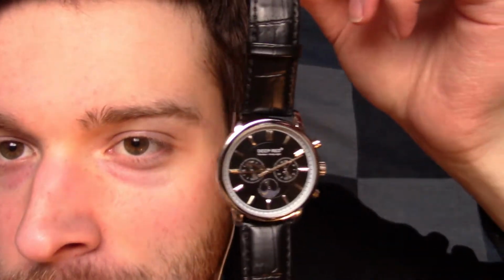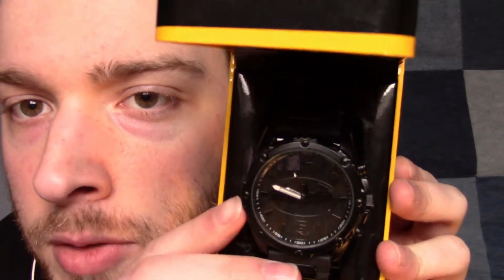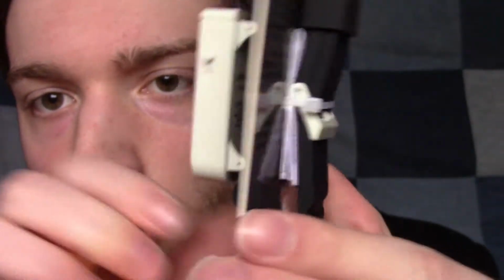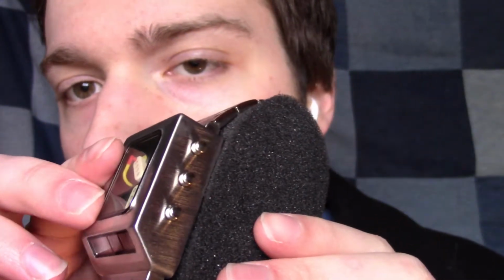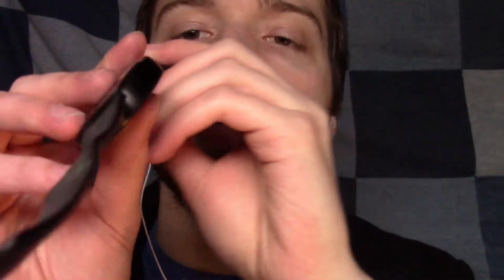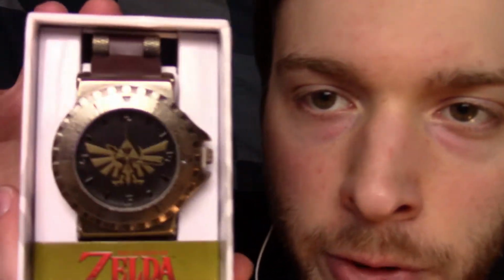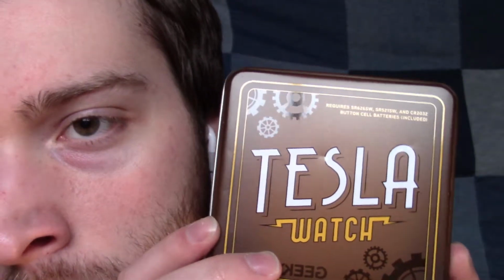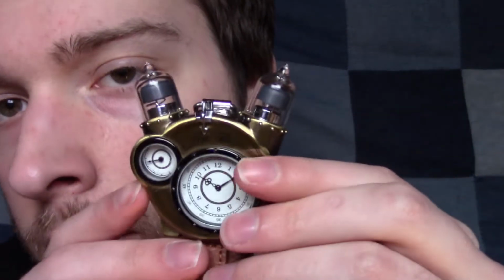ASMR - A Sketchy Watch Salesman || My Watch Collection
Hello everyone!  How are you today?  Hopefully you are looking to buy a watch or sleep, haha.  I've decided to make this because I love watches (especially geeky/unique ones) and I wanted to show off my little collection.  Hopefully you find it relaxing!  Make sure to tune in next time!

My camera: Vixia hf r700
Recorder: Tascam